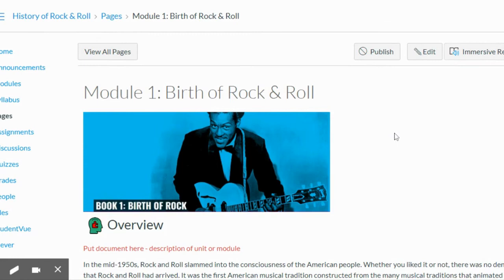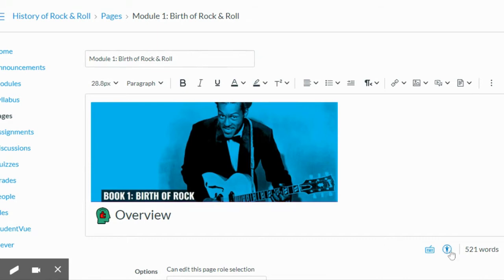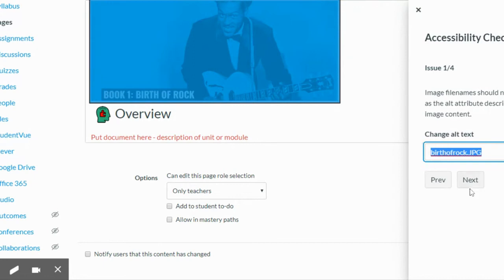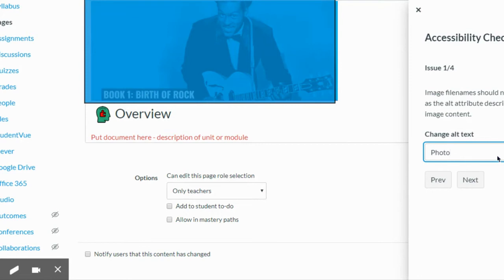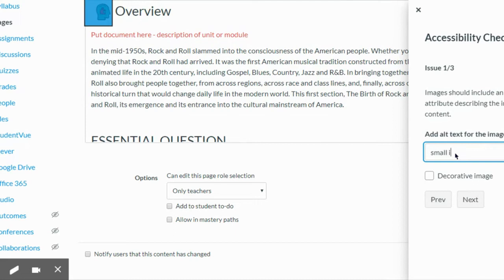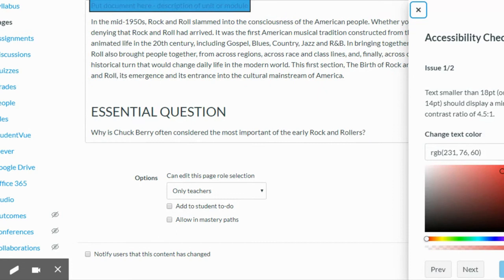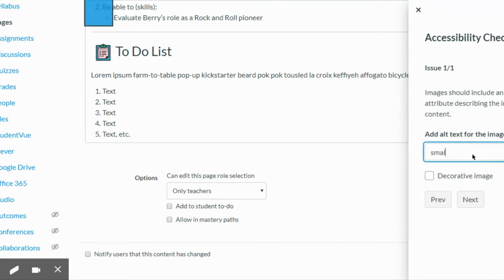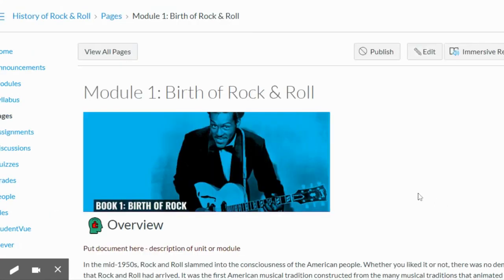Using Accessibility Checker in Canvas for ADA Compliance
by Jeanie Ingram

In order to comply with ADA regulations, teachers should properly code their Canvas content. Here's how!

ISTE Standards for Educators Addressed:
2.1 Learner - Educators continually improve their practice by learning from and with others and exploring proven and promising practices that leverage technology to improve student learning.
2.5 Designer - Educators design authentic, learner-driven activities and environments that recognize and accommodate learner variability.
2.6 Facilitator - Educators facilitate learning with technology to support student achievement of the ISTE Standards for Students.